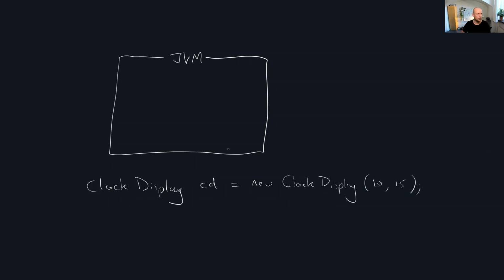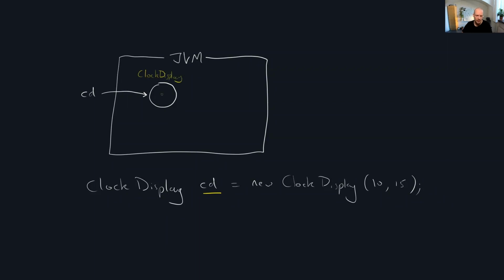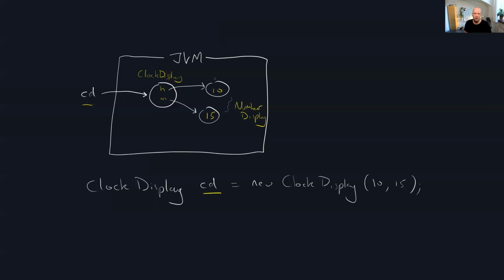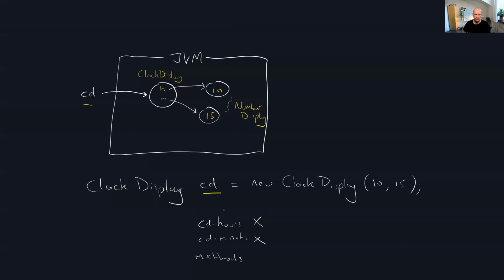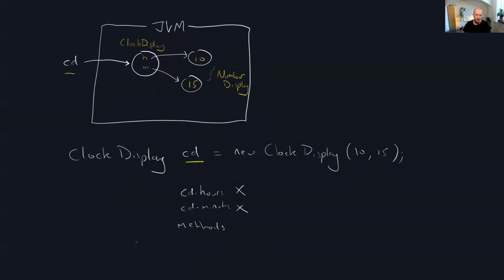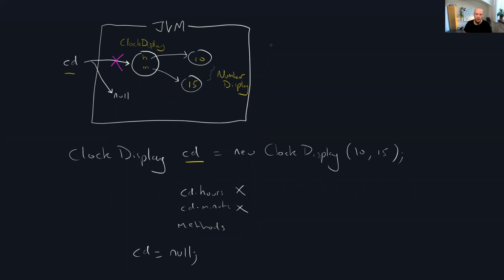DD1337 HT21 L4 6 Object Composition with 24hr Clock